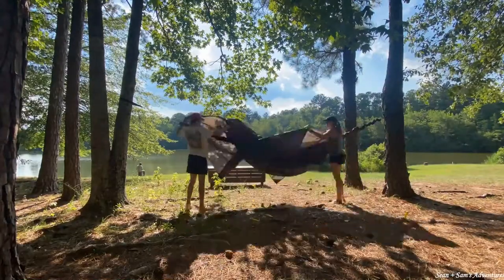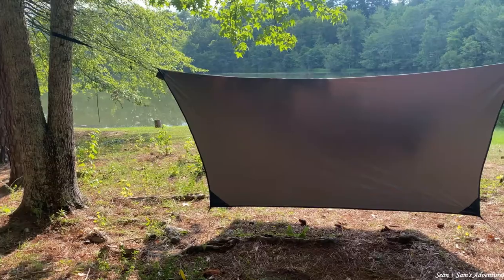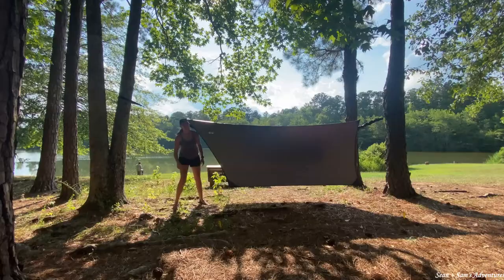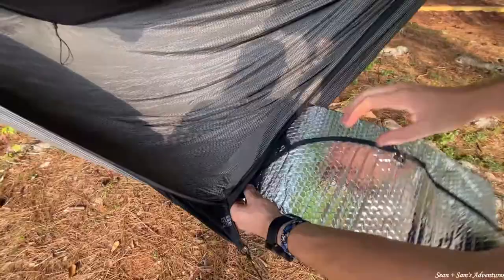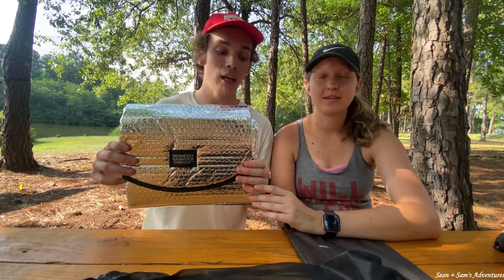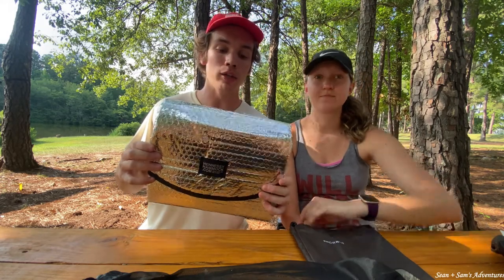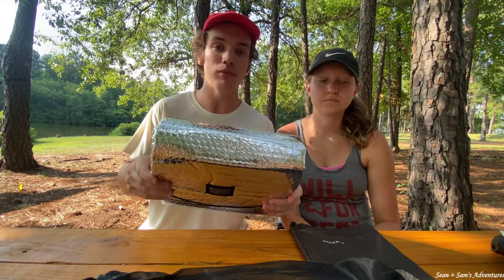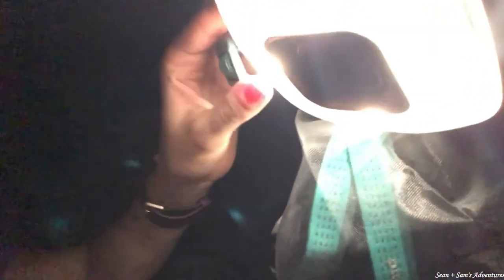Hennessy Hammock Review | Deep Jungle Zip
We tried out our new Hennessy Hammock Deep Jungle Zip, along with the Bark - Hex Rainfly and Heat Reflecting Double Bubble Pad. Hammmock camping has never been easier with this set up! Click the links down below for more information.

We post every week! We can't wait to take you on our next adventure.